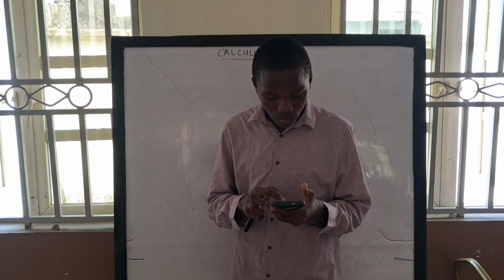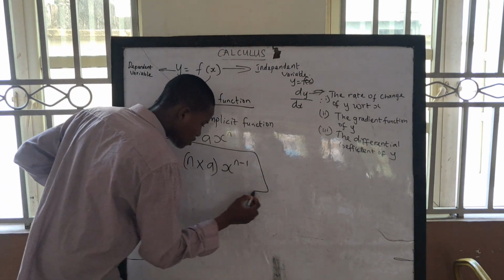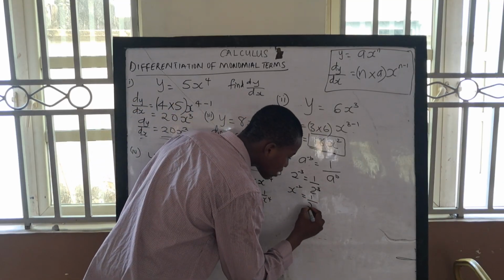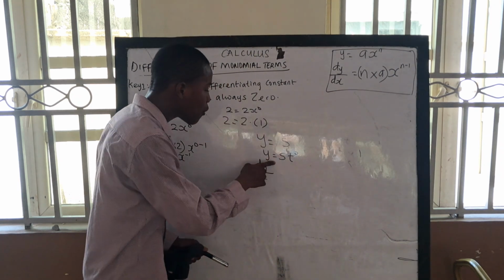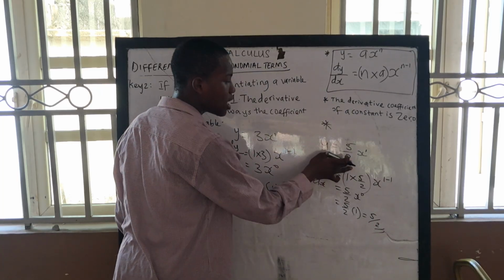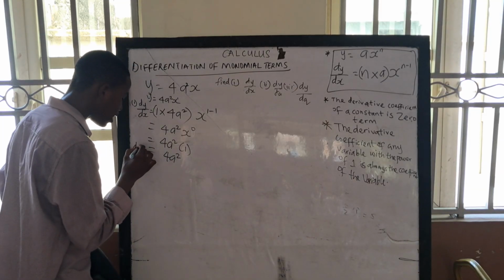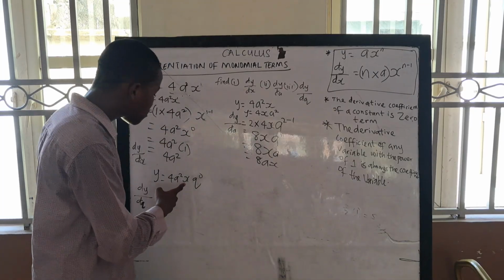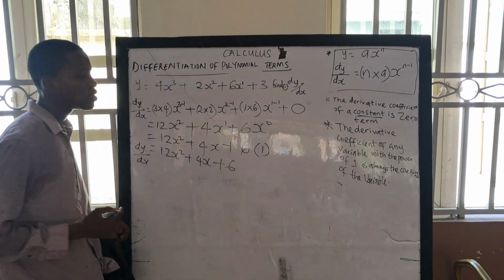“Calculus Made Easy for Beginners | Start from Zero (Step-by-Step)”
In this video, I explain the basics of calculus in a simple and beginner-friendly way. If you’re new to calculus or preparing for exams like WAEC or NECO, this lesson will help you understand the key concepts step by step.

I break everything down clearly so you can follow along easily, even if you’re starting from zero.

📌 Topics covered:

- Basic concepts and explanations
- Step-by-step examples
- Simple methods to solve problems

This video is perfect for beginners who want to build a strong foundation in calculus.